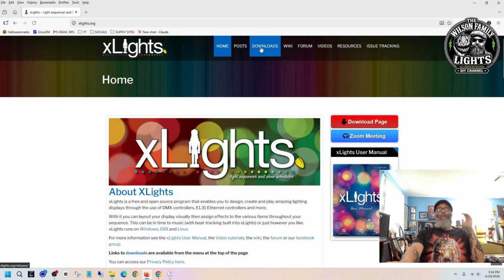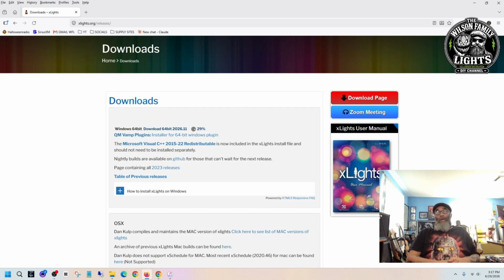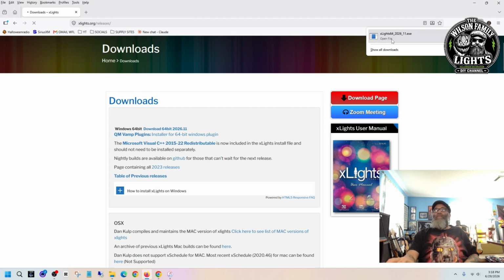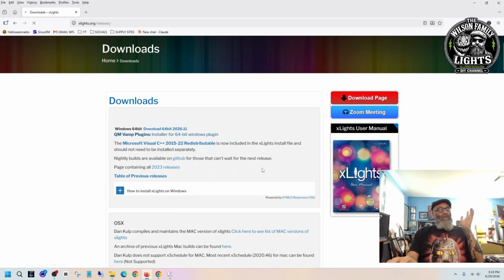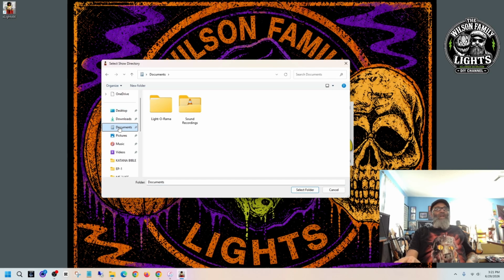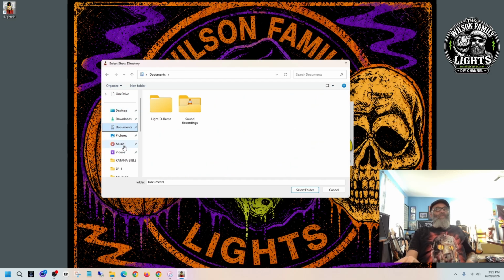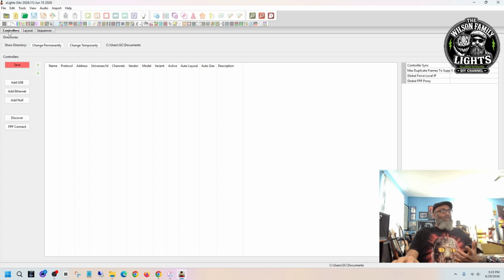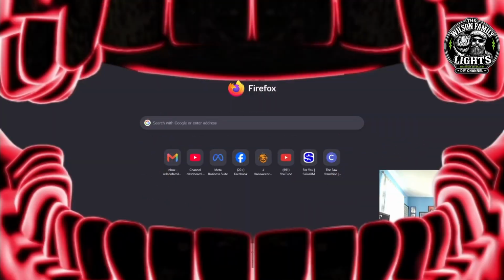XLIGHTS INSTALL the Right Way? | Complete Beginner Setup Guide for 2026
Getting started with xLights can feel intimidating, but it doesn't have to be. In this episode of the Wilson Family Lights xLights DIY Series, I'll walk you through downloading, installing, and configuring xLights from scratch on a Windows PC. We'll cover the official download, first-time setup, choosing your show directory, optional Vamp plugins, and what each screen does after installation. If you're new to animated holiday lighting, this is where your xLights journey begins.

I'm also giving away 10 fully programmed Light-O-Rama sequences to subscribers as a thank-you for supporting the channel.

Thanks for Stopping By... because October starts November 1st!